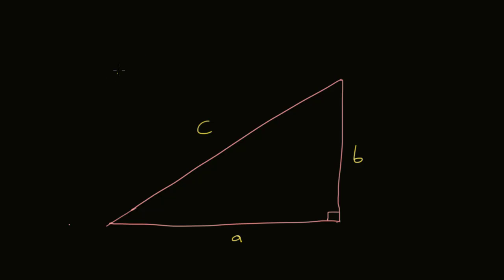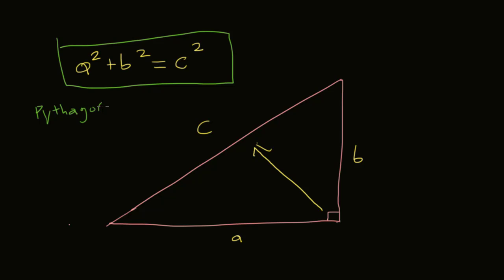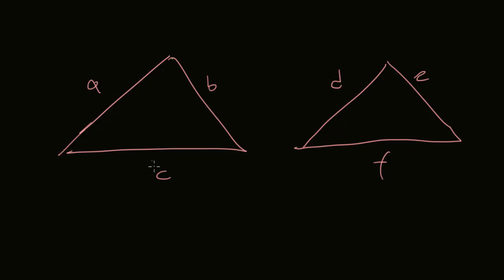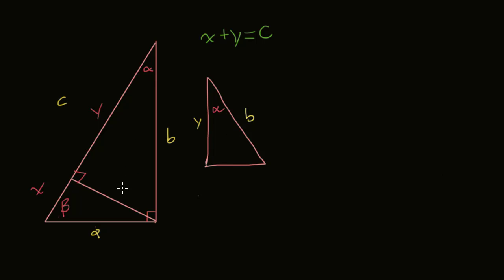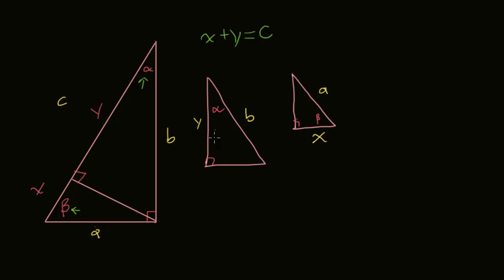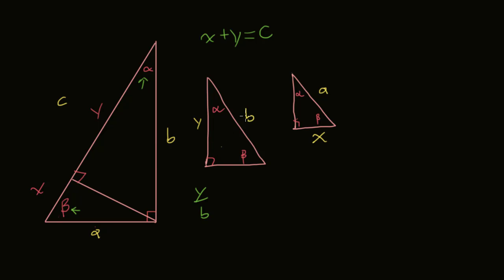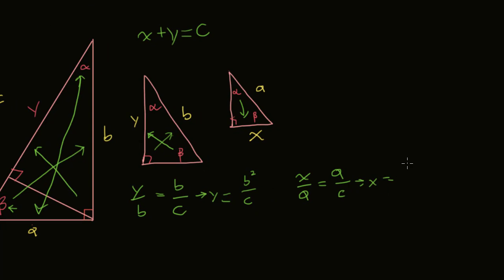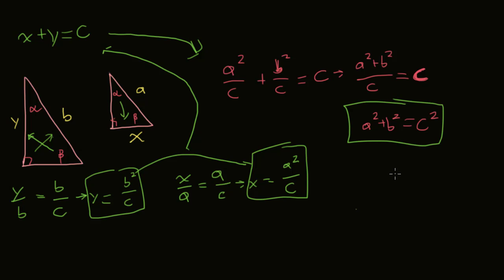The Pythagorean Theorem (Proof by Similar Triangles)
You've probably committed the equation a²+b²=c² to memory, but do you know why it's true? In this video, I show you one explanation, using some facts about similar triangles!

(Sorry for the choppy audio quality!)